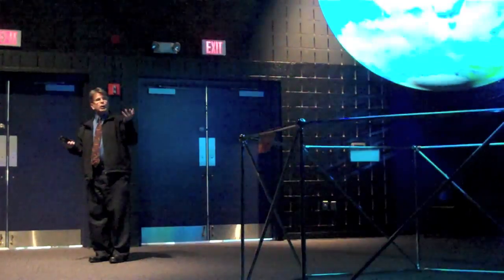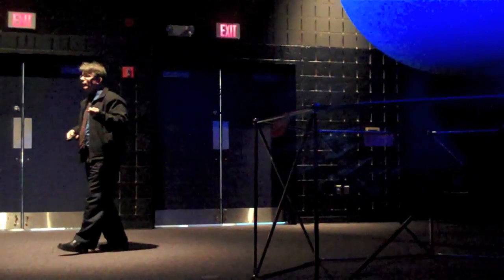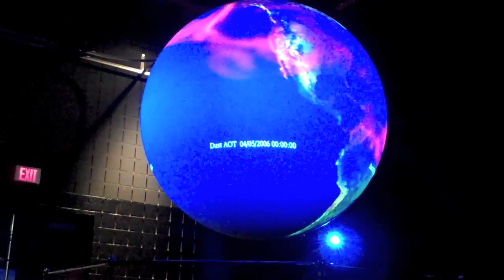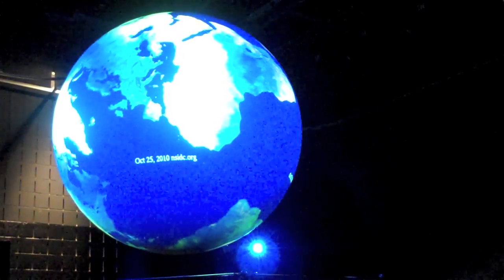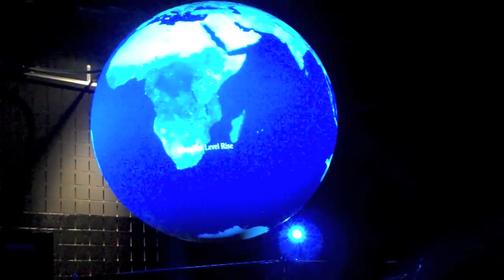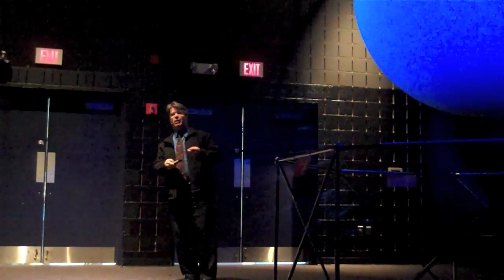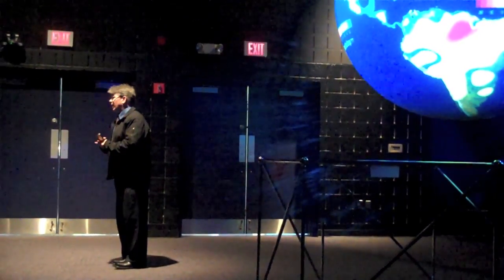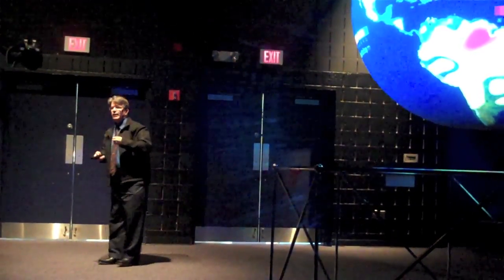Earth-observing satellites (1 of 2)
Dr. Jim Garvin talks about the fleet of Earth-observing satellites and what we've learned about weather recently.